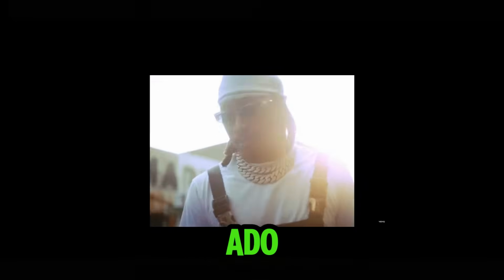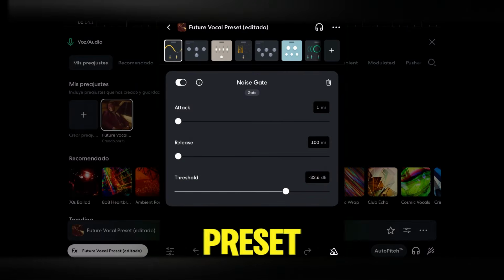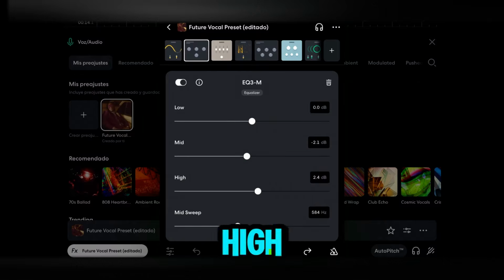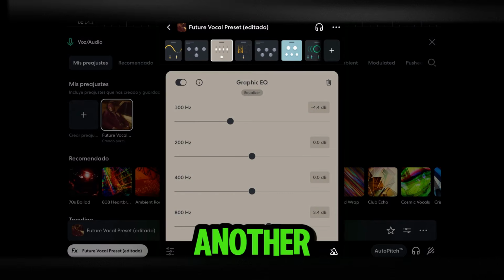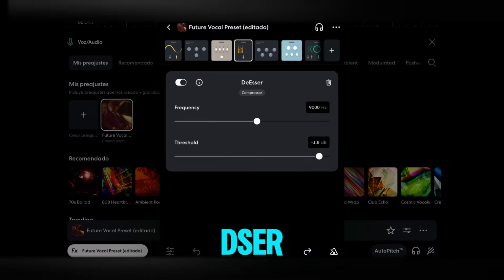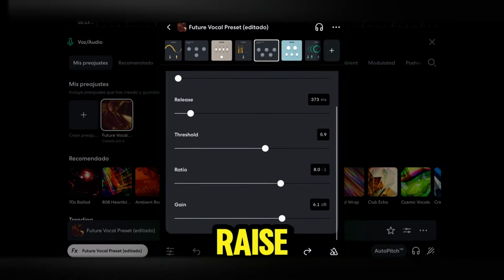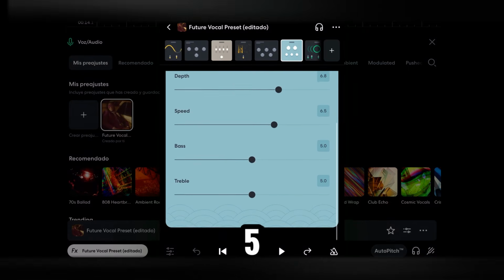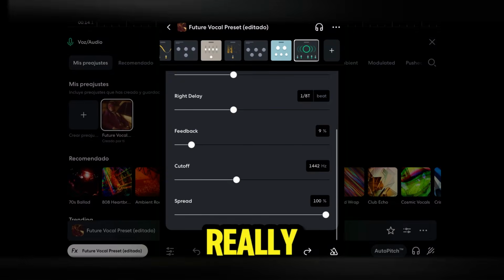FUTURE Vocal Preset (Bandlab) EASY